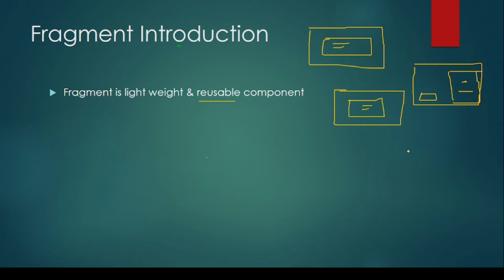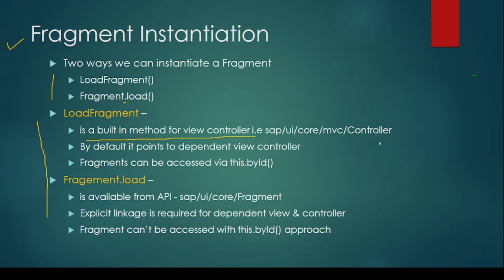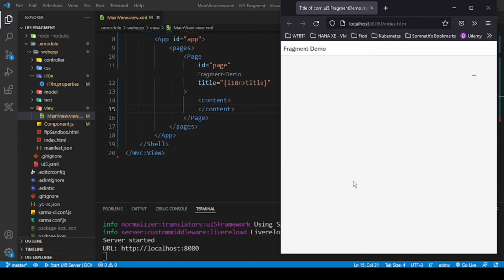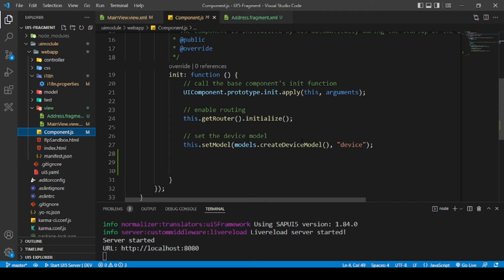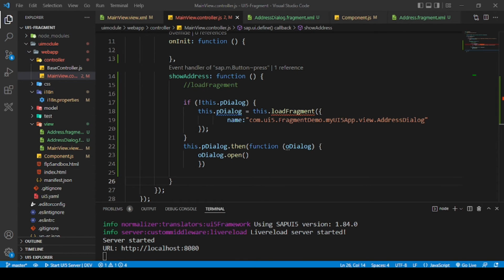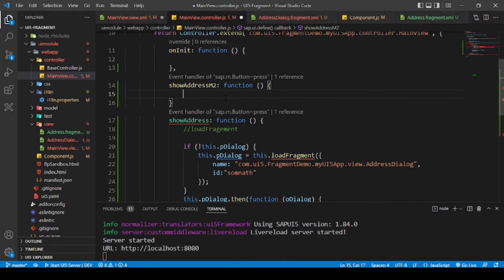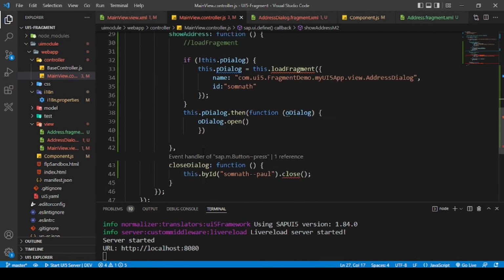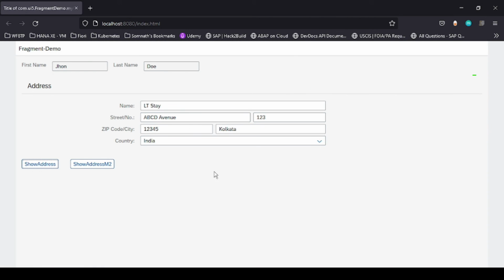EP-7 | SAP UI5 FRAGMENT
sap ui5 online training,
sap ui5 and fiori training,
sapui5 tutorial,
ui5 fragment.load,
ui5 fragment controller